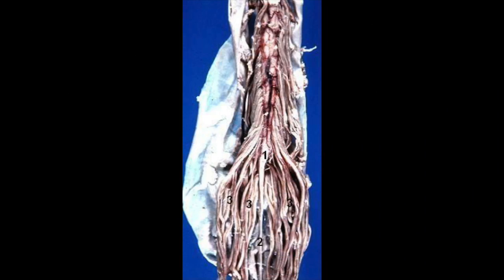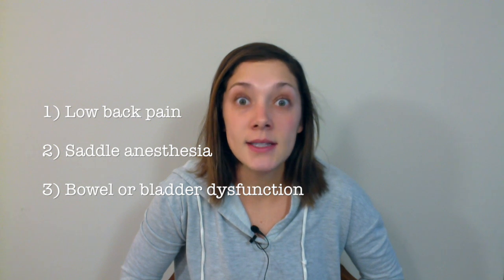Top 10 Medical Triads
As I'm going through my emergency medicine residency, I've realized how much medical information I've forgotten since graduating PA school.

So, for this video I want to talk about the top 10 medical triads you can't miss in the emergency department - including:

- How sepsis symptoms and Cushing's triad are related.
- The lower back pain differential you need to think about in the emergency room
- A funny saying on how to remember the reactive arthritis triad.
Our goal at Medgeeks is to help you live the life you want to live as you navigate a career in medicine.